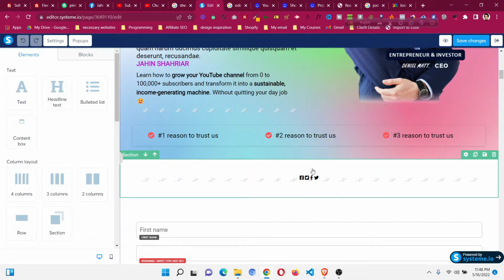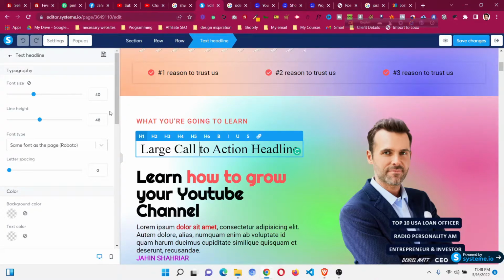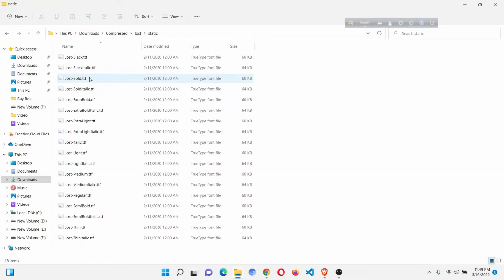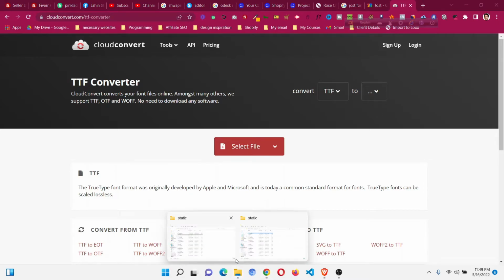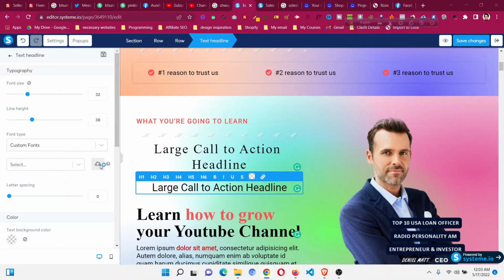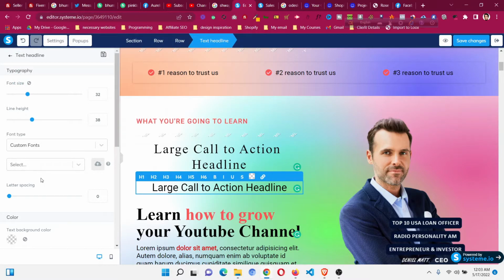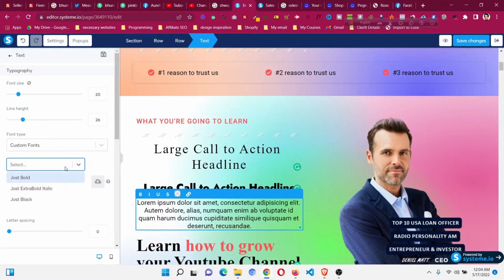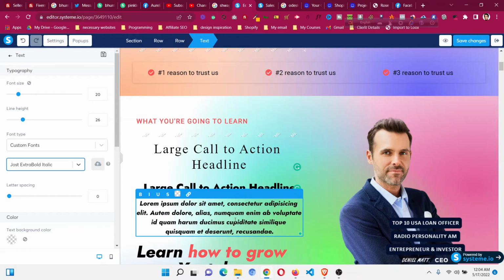Systeme.io Tutorial 👉How to Add custom font to Systeme.io Funnel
👇 Join Systeme.io FB Group for Code , Template & Tips

👇 For any inquiries Or Project